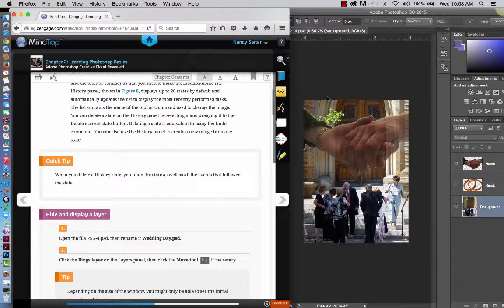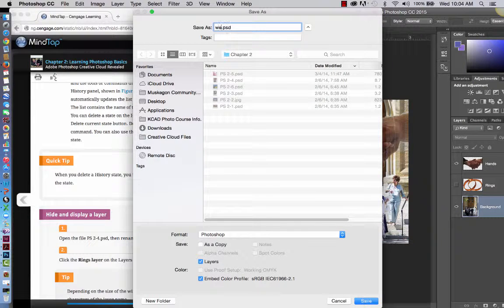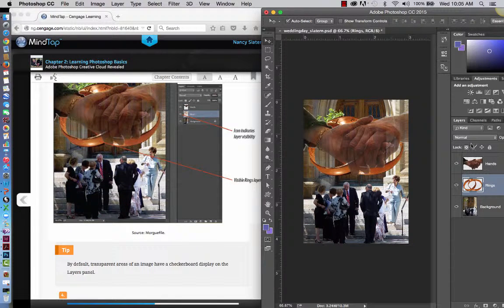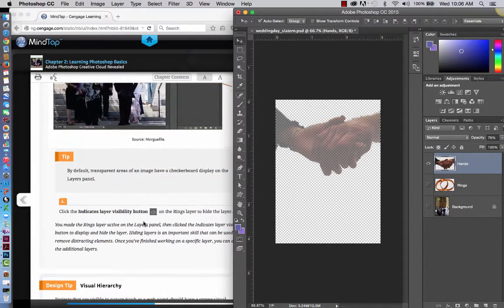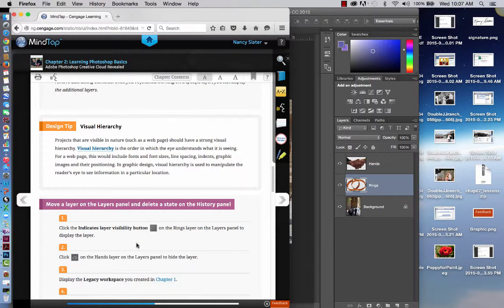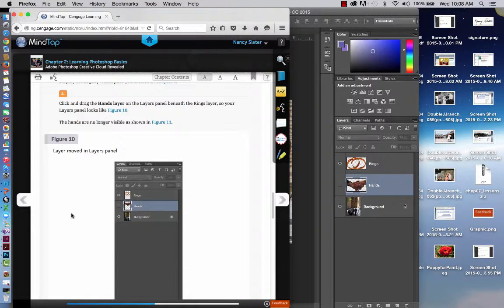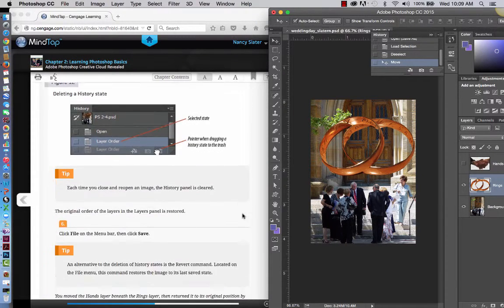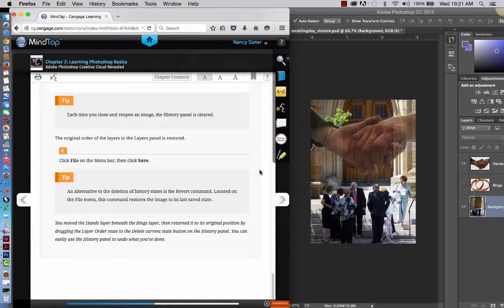Chapter 2 Demo (1)